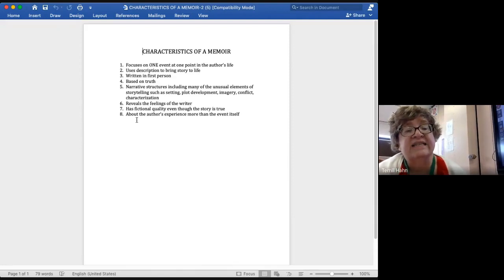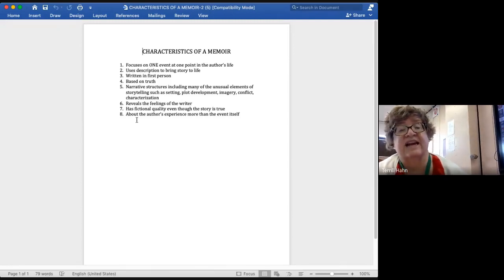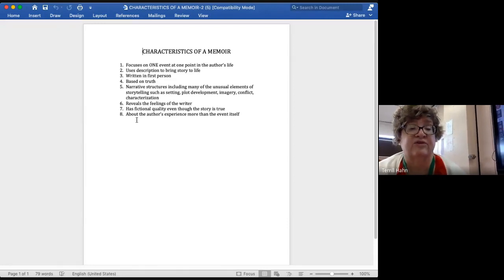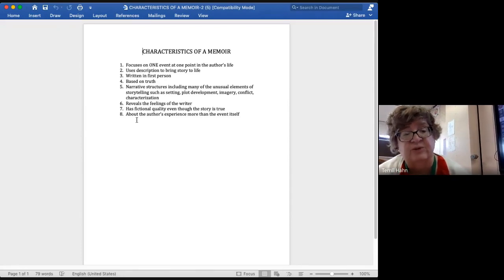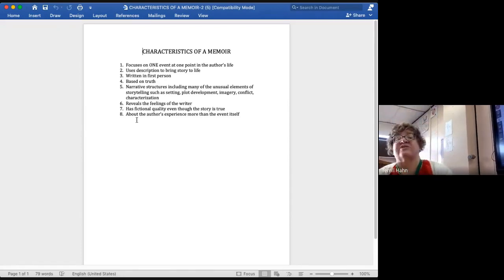jhp hwze fzo 2020 11 06 at 06 42 GMT 8